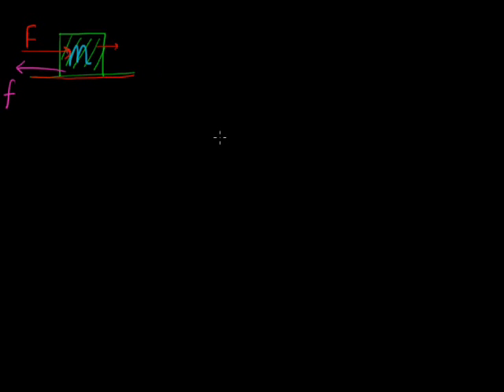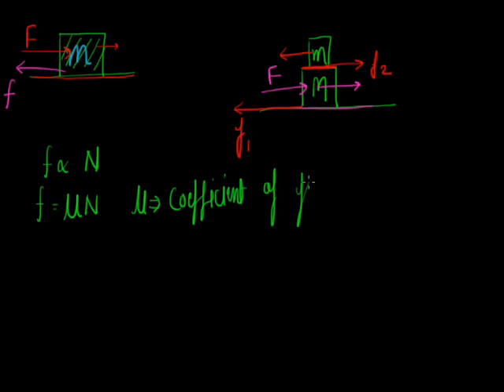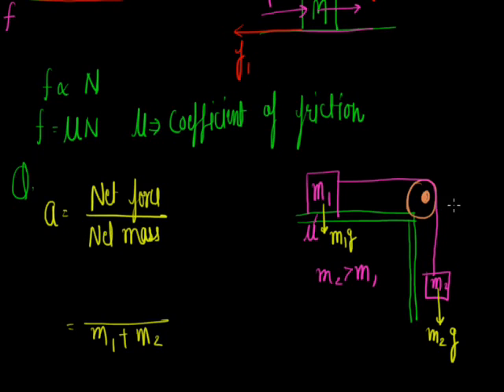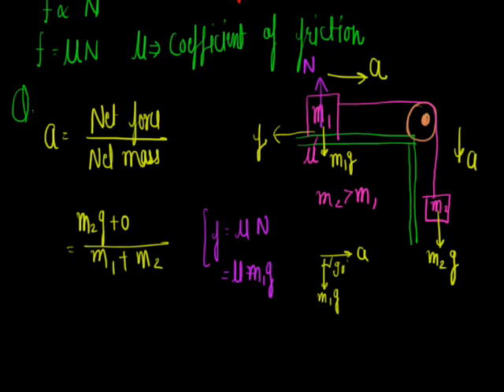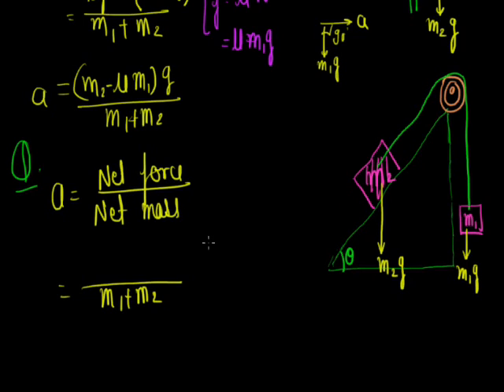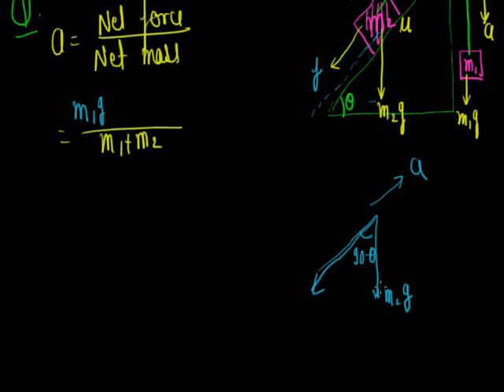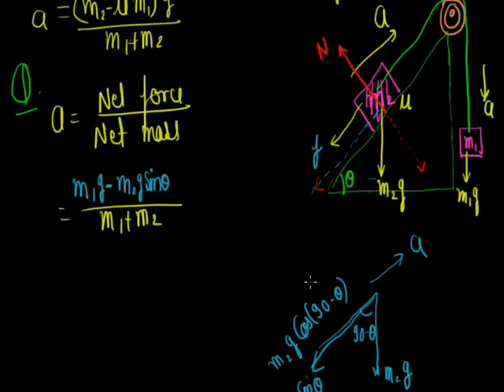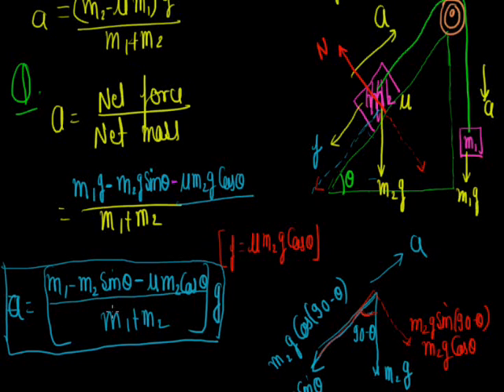Newton's laws of motion 002